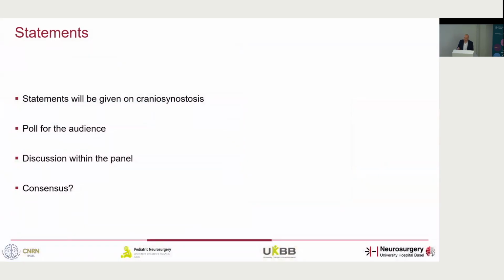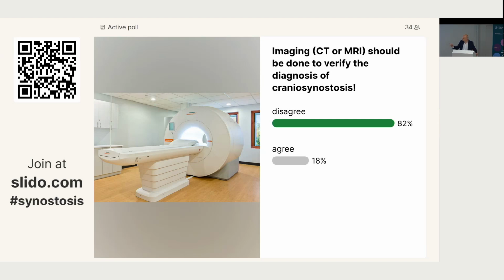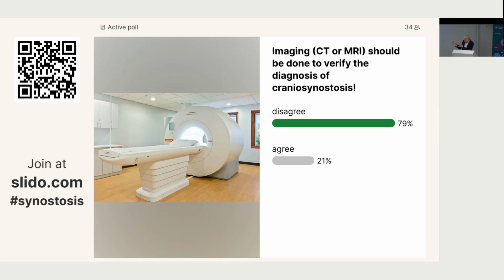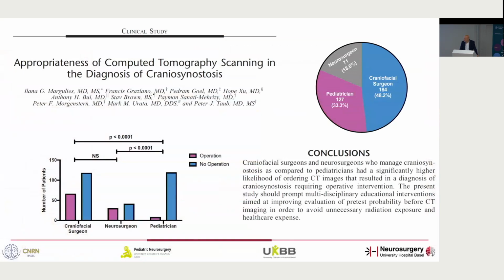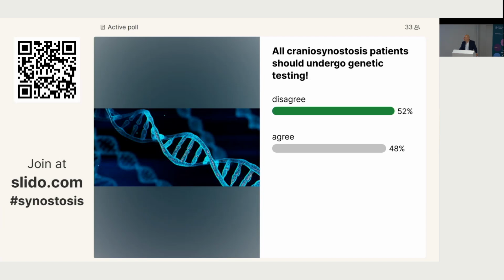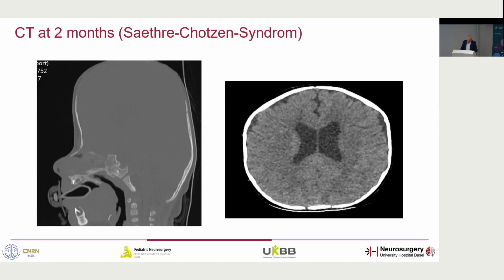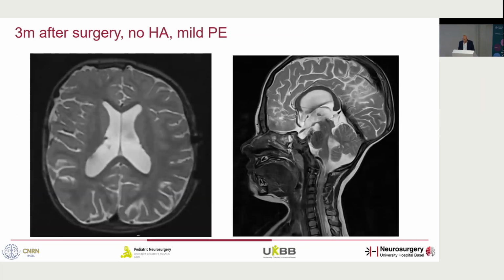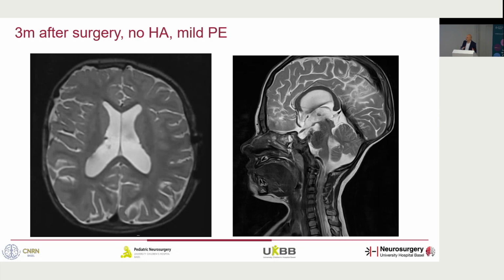Controversies in non syndromic and syndromic craniosynostosis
Prof. Constantini, Prof. Fric, Prof. Guzman, Prof. Khonsari, Prof. Larysz